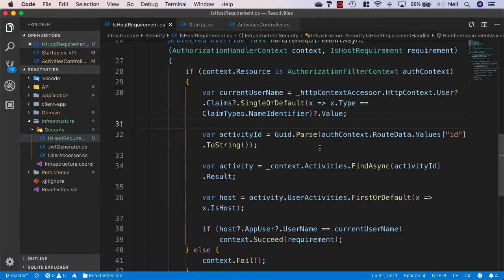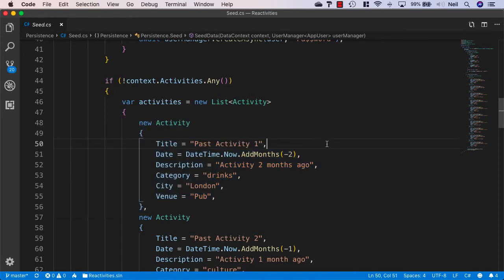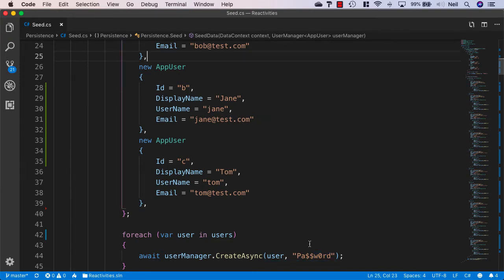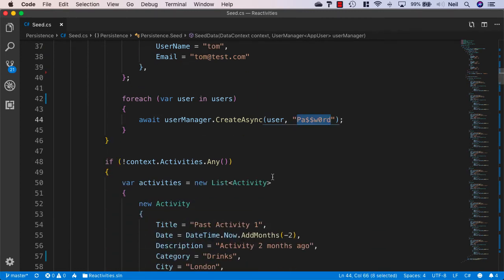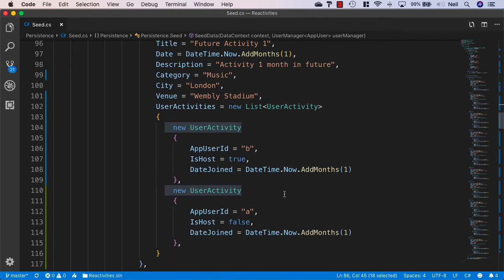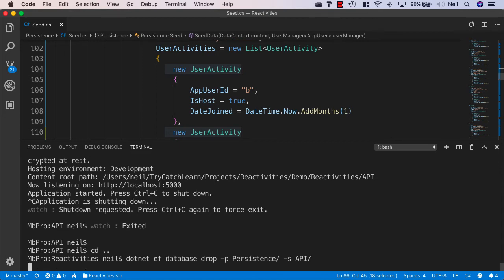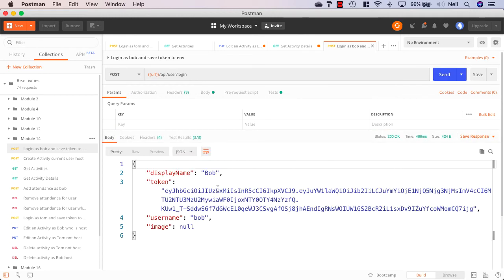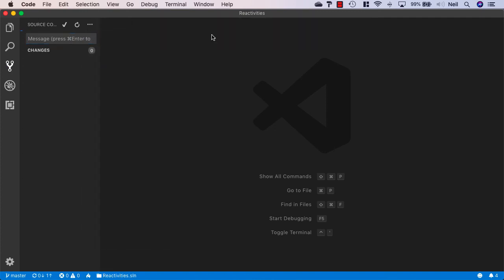14 Updating our Seed data